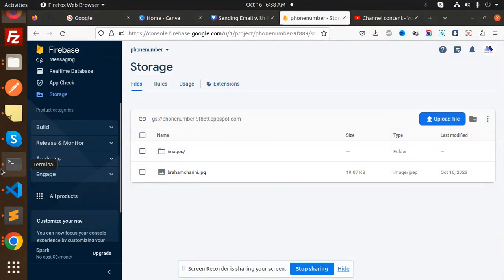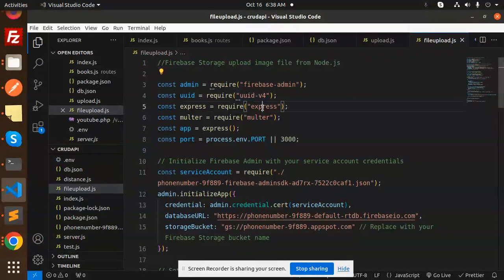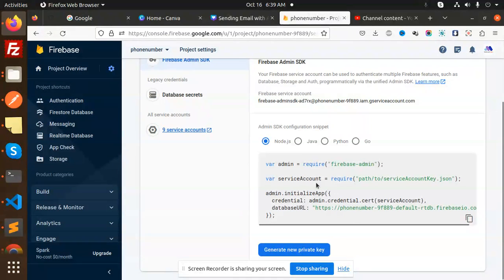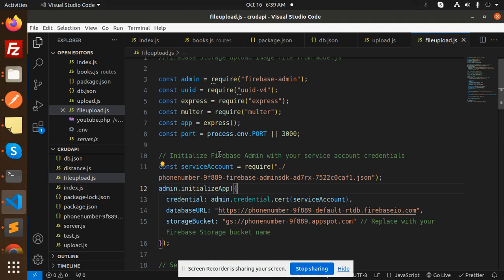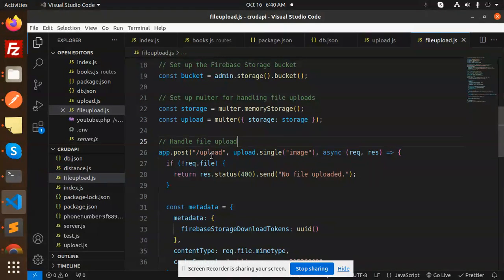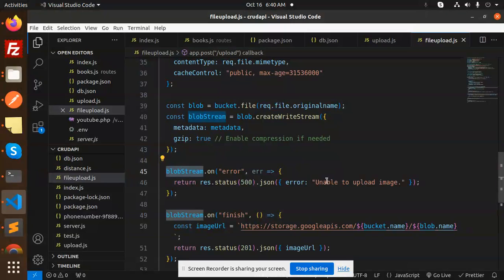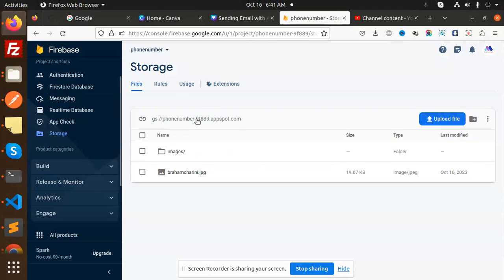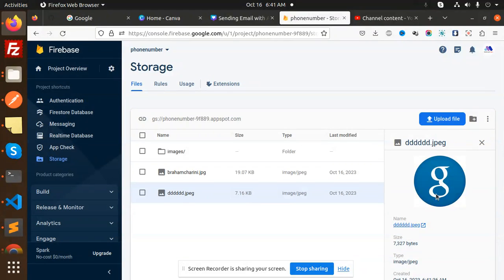Uploading an Image to Firebase Cloud Storage using Node.js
How To Upload An Image in Firebase using Node.js
Uploading an Image to Firebase Cloud Storage and returning URL
Upload file to Firebase Storage as a Formdata using Multer
How to upload files to Firebase Storage in Node.js
Firebase Storage upload image file from Node.js
Nodejs Firebase Storage Sample
Using Node.js to Store Files in Firebase Storage
Upload files to Firebase Cloud Storage
'How to upload files in firebase storage using Node.js

Nest